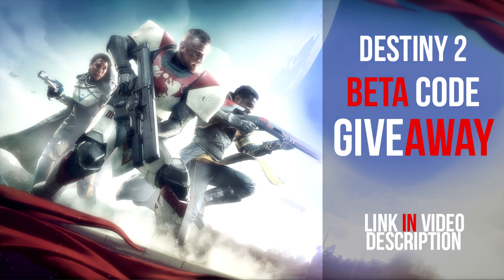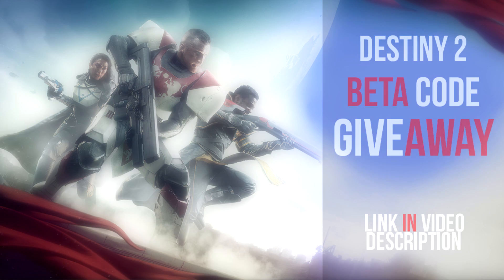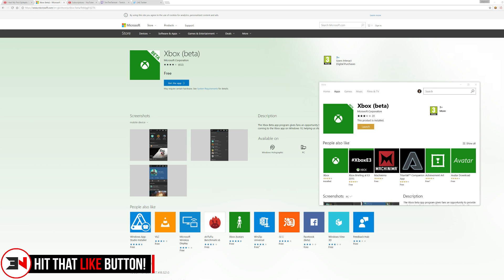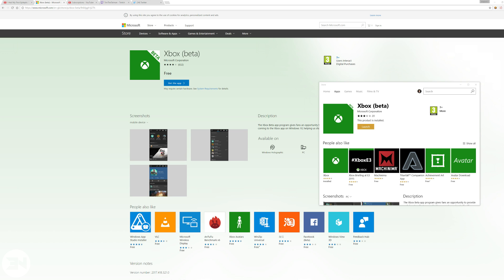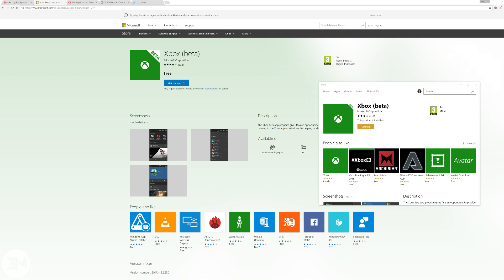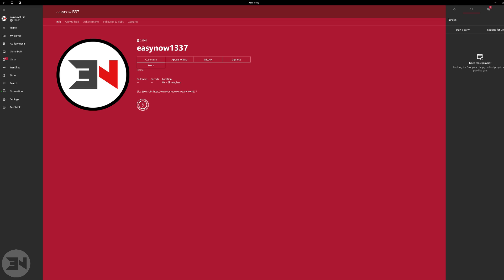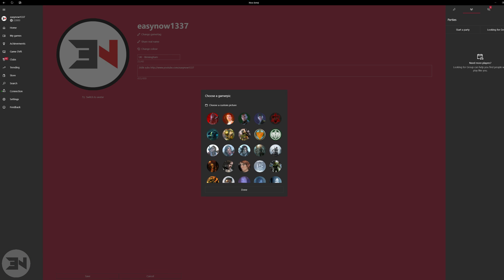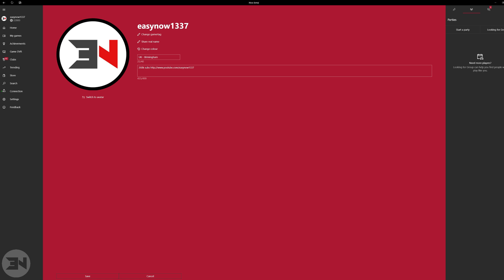How To Customize Your Xbox One Gamerpic - Windows 10 Xbox App (beta)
I HAVE SPENT OVER $1000 on this game! how to customize xbox one gamerpic to anything you want Destiny 2 Beta Giveaway